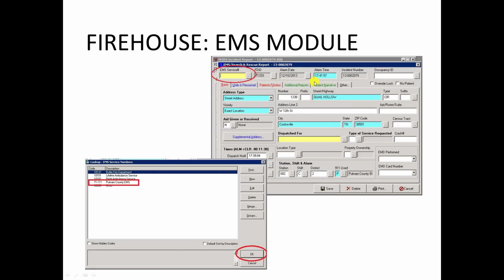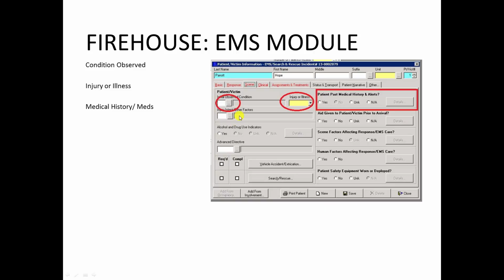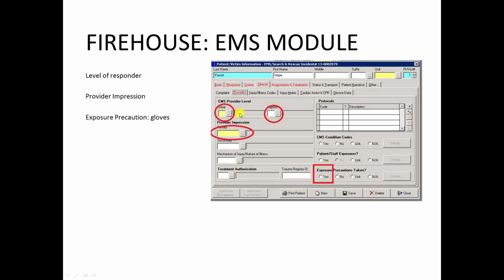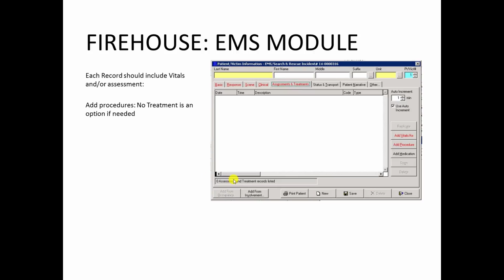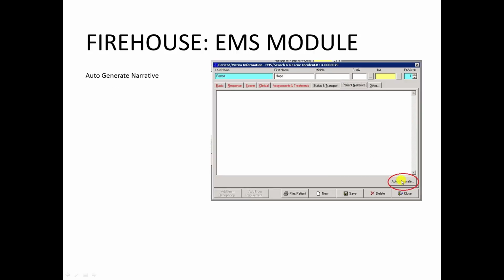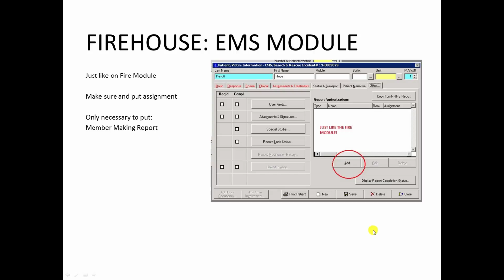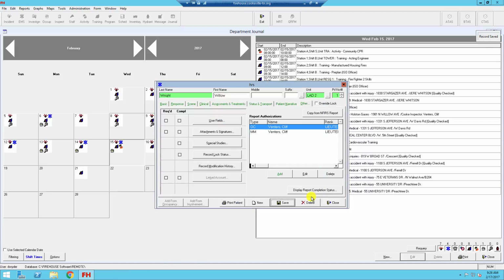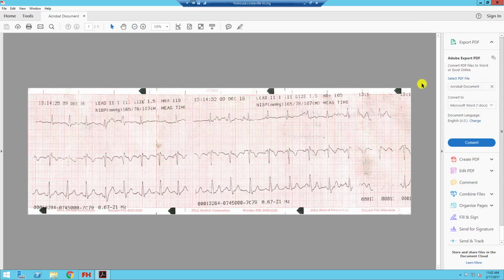FH Medical reports with EKG saving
Tutorial on how to complete a medical report on Firehouse. Also included is where to save a digital copy of your EKG strips.